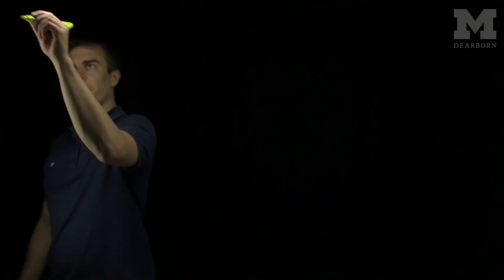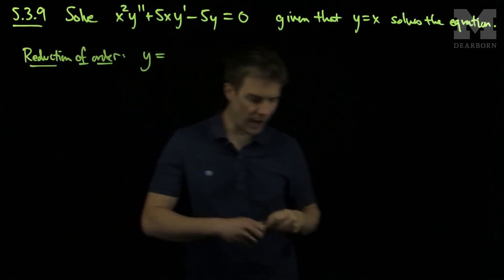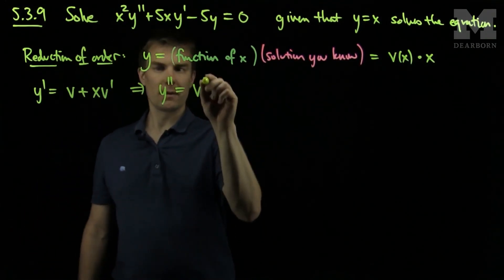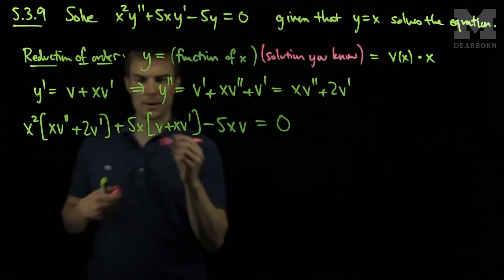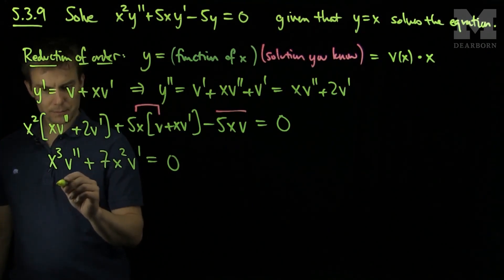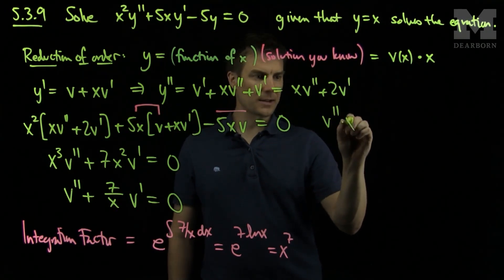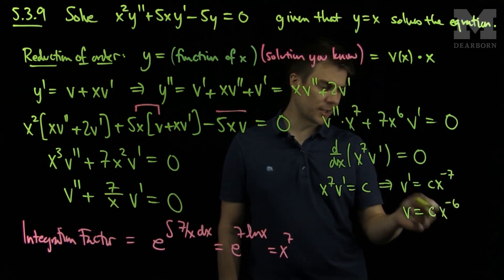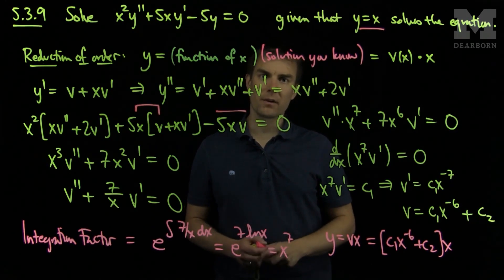Reduction of Order for a Cauchy Euler ODE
We use reduction of order to solve an example of a Cauchy-Euler ODE.